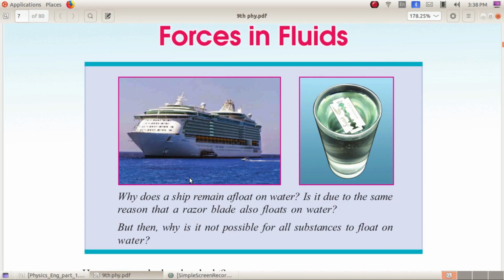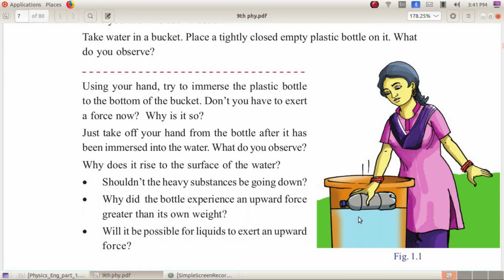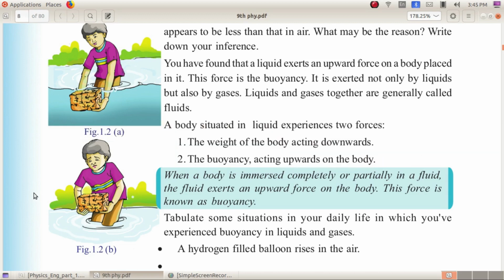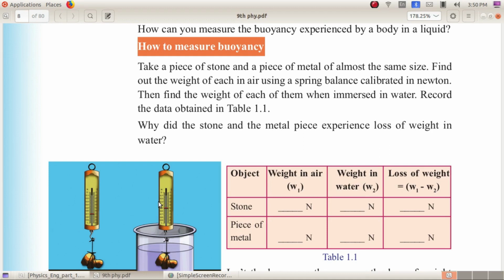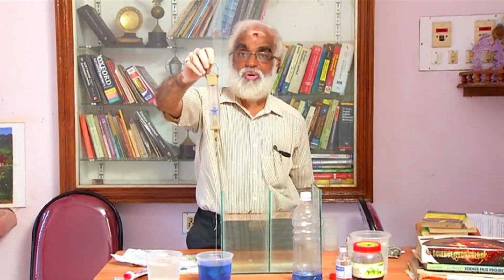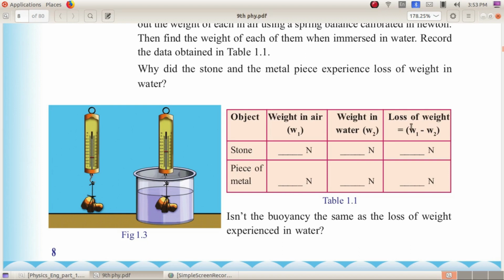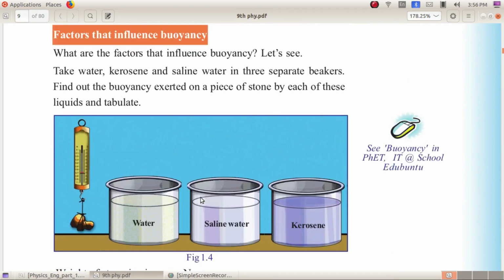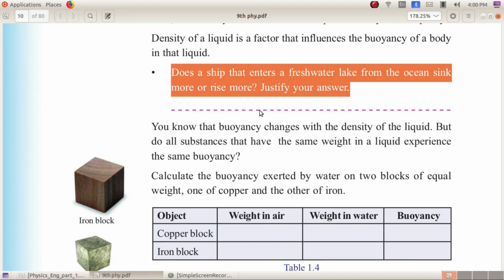STD 9 PHYSICS (ENGLISH MEDIUM) CHAPTER1-FORCES OF FLUIDS PART1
STD 9 PHYSICS (ENGLISH MEDIUM) CHAPTER1-FORCES OF FLUIDS CLASS1